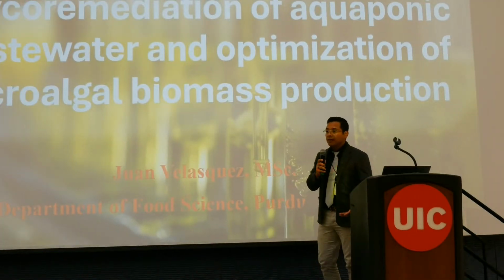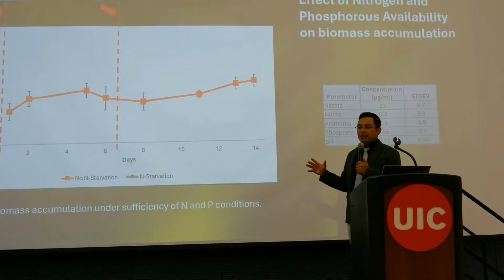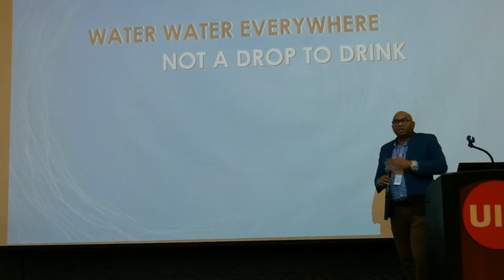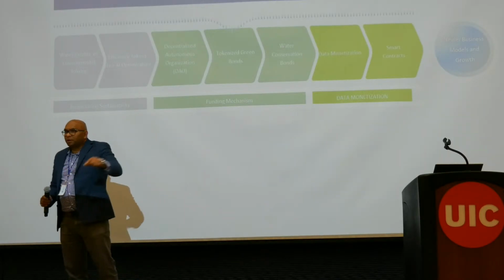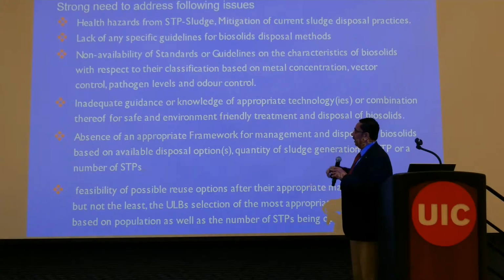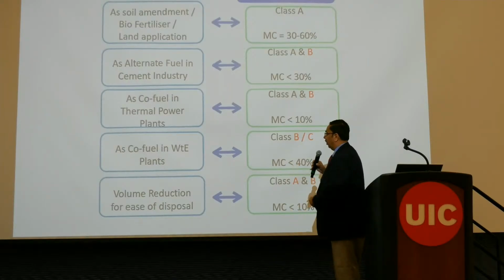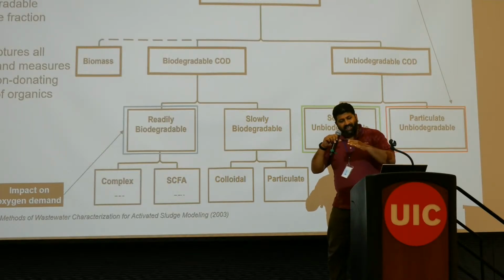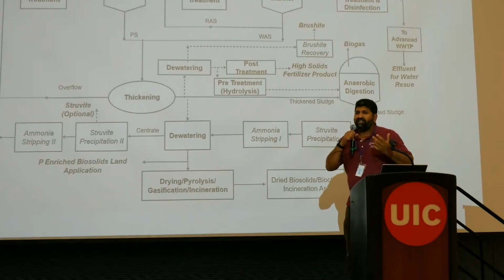WWM International Resource Recovery Conference & Expo on